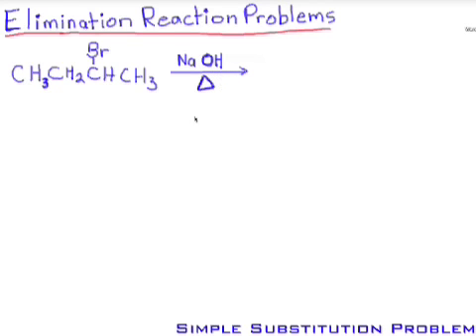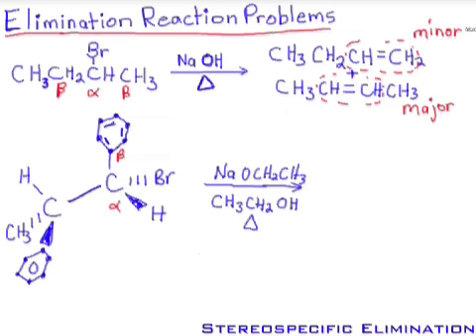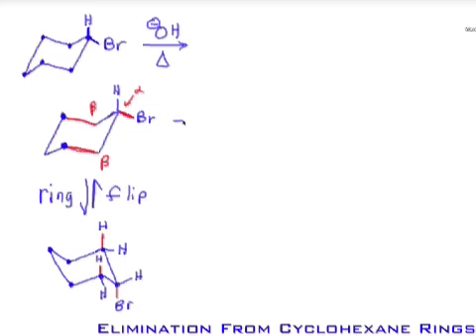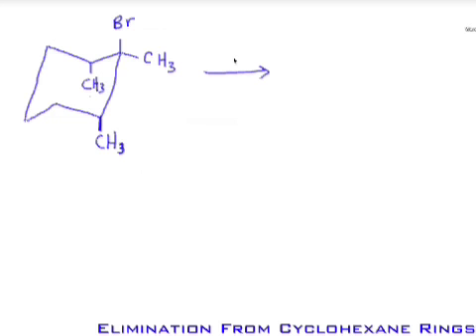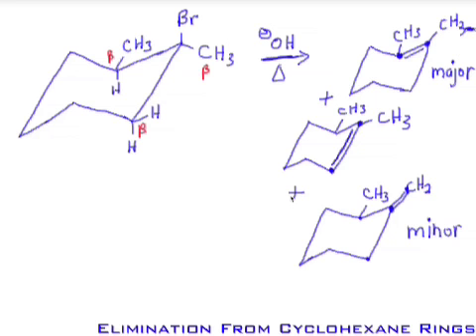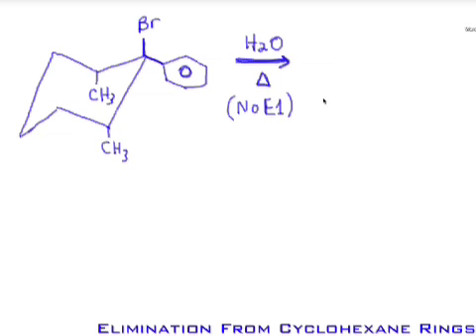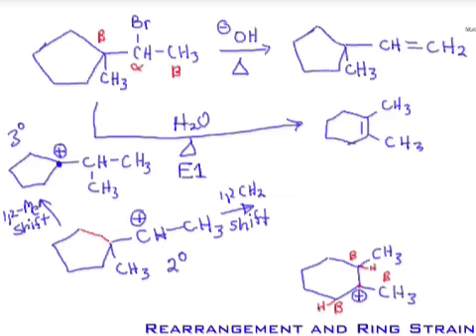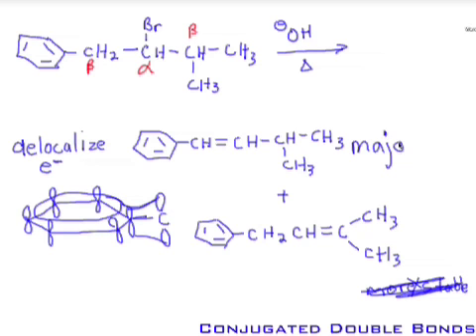31. Alkyl Halides: Elimination Problems - Elimination Reaction Example Problems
Alkyl halides preference for the E2 reaction mechanism is presented.  Sample problems showing how products  of reactions are determined using the E2 reaction mechanism are provided.  The influence of antiperiplanar elimination on E2 reaction is shown with examples showing how E2 is stereospecific and with elimination reactions from chair conformer of cyclohexane base alkyl halides.  Concepts such as Sayseff and Hoffman Elimination are presented and used to determine major and minor products.

00:00 Elimination Reaction Problems
01:10 Simple Elimination Problem
05:12 Sayseff vs. Hoffmann Elimination
09:56 Stereospecific Elimination
22:24 Elimination From Cyclohexane Rings
1:08:35 Rearrangement and Ring Strain
1:18:05 Example of Hoffmann Elimination
1:24:27 Conjugated Double Bonds